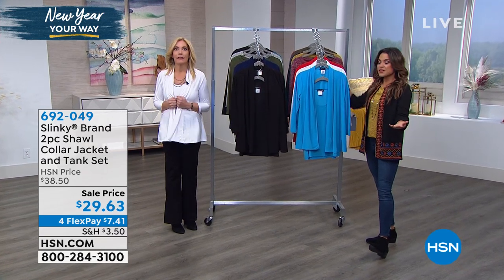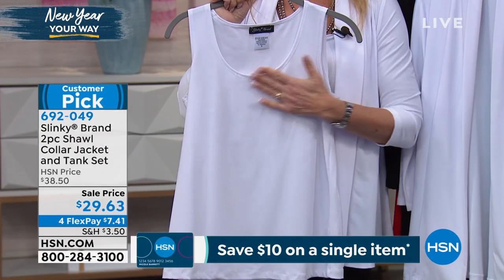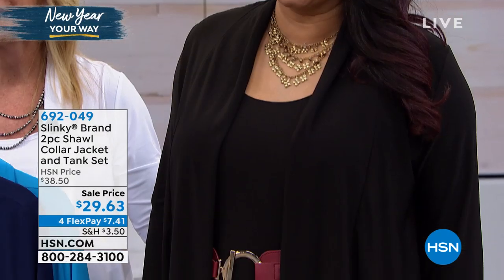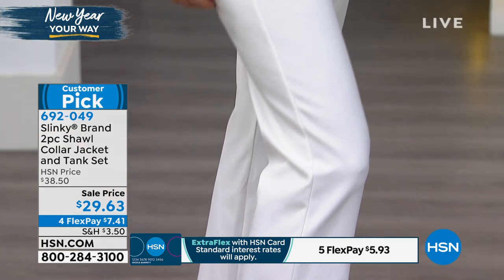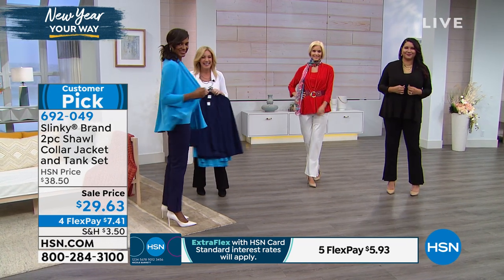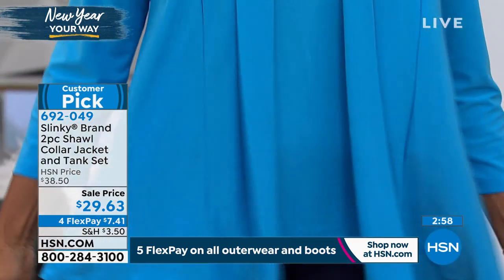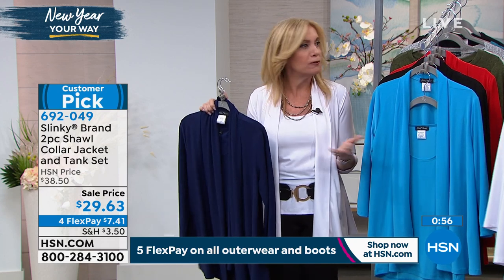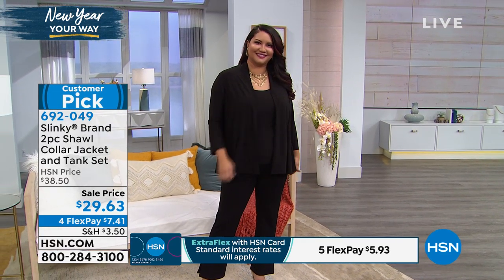Slinky Brand 2piece Shawl Collar Jacket and Tank Set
This practical topper set is comfortable, quick and convenient. Simply pair it with any of your favorite bottoms to create fabulous yearround styles for any occasion.